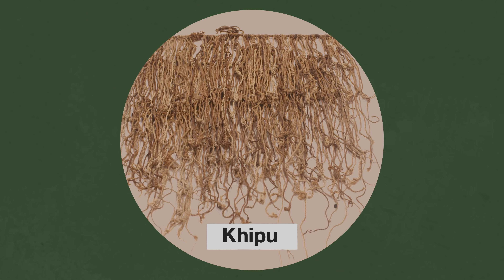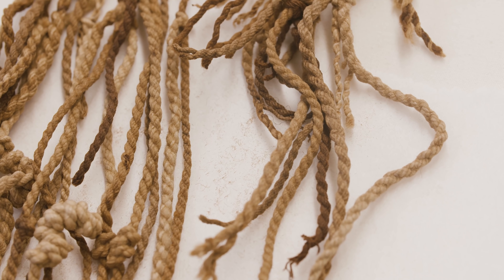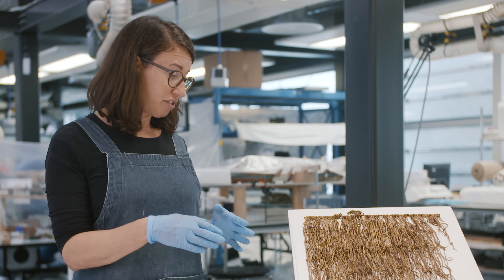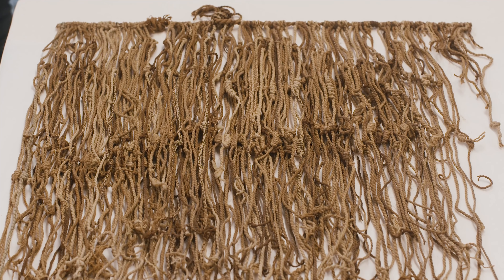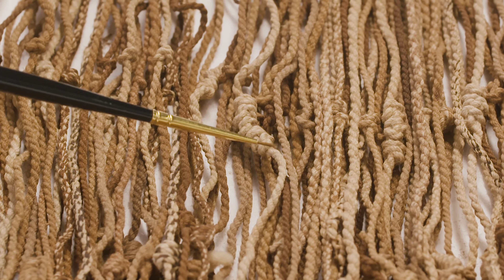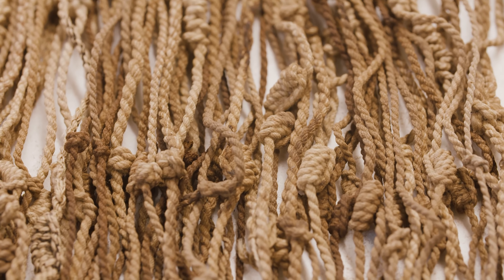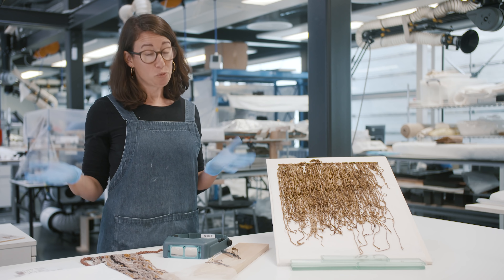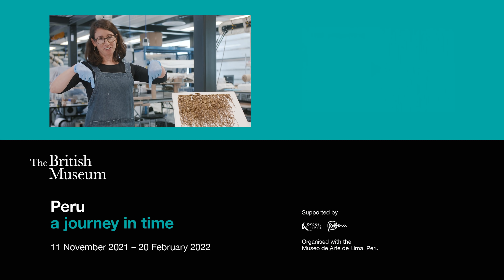Migrating ancient Inca data to an opensource database | Khipu to Excel | Curator's Corner S6 Ep10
Have you ever tried putting a series of very specific knots into an Excel spreadsheet? Conservator Nicole Rode hadn't, up until she was asked to do some conservation work on a khipu in the British Museum Collection. This is the story of Nicole's unusual conservation project, and how it became her favourite object in the British Museum. This episode is a follow on from the last episode of Curator's Corner, which you can watch

The khipu is an ingenious alternative device to a counting system, first introduced by the Wari and developed by the Inca. It was made up of a series of coloured, twisted and knotted cords that stored information, like the number of people in a community or the amount of food harvested. Honestly, the verdict is still out on exactly how these were used, but we do know from Spanish chronicles that they were also used to record histories, poems and even songs.

‘Peru: a journey in time’ is on display until 20 February 2022.
Supported by PROMPERÚ
Organised with the Museo de Arte de Lima, Peru